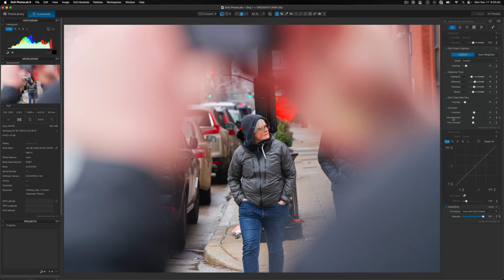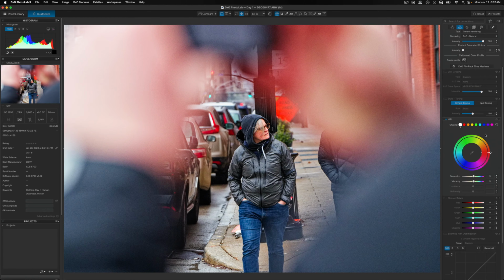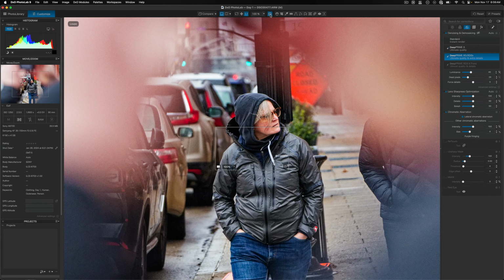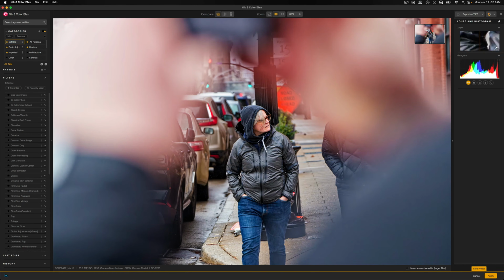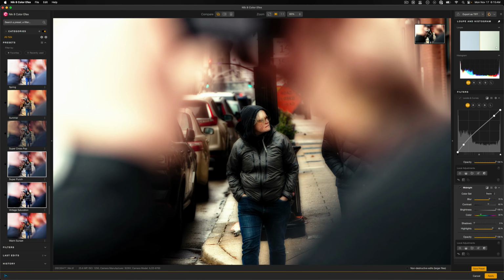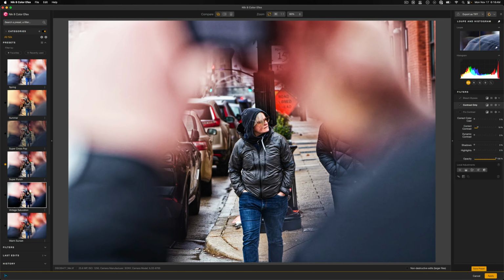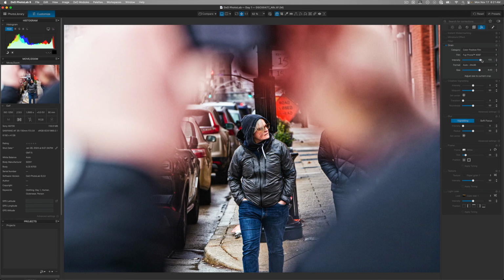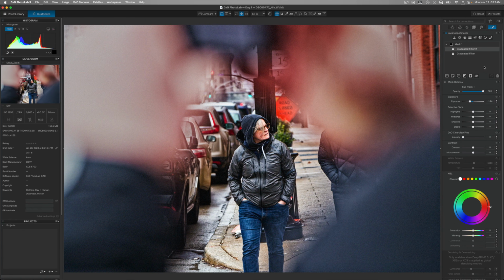DxO PhotoLab 9 and Nik Collection 8 Complete Workflow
Welcome to this video where we explore the DxO software ecosystem, focusing on how I use it for photo editing. This tutorial highlights the features within DxO PhotoLab 9, demonstrating a step-by-step workflow for enhancing images. Learn how DxO noise reduction and other raw editing capabilities contribute to a professional finish, making it a powerful photo editing software option.

🔗🔗🔗 Get connected! 🔗🔗🔗